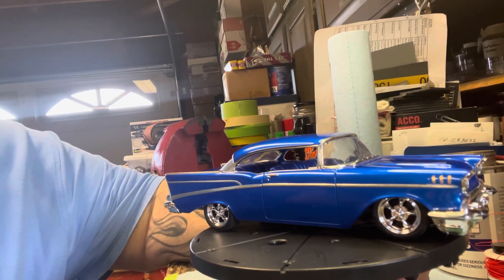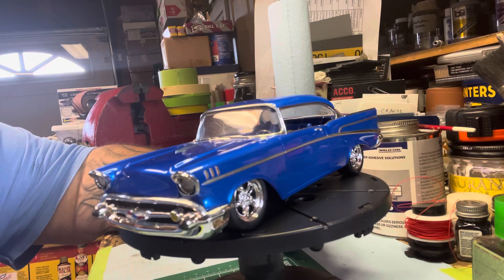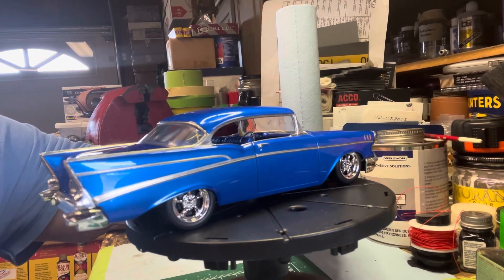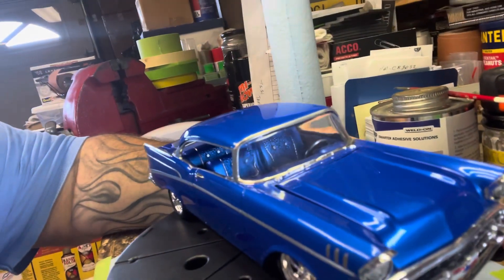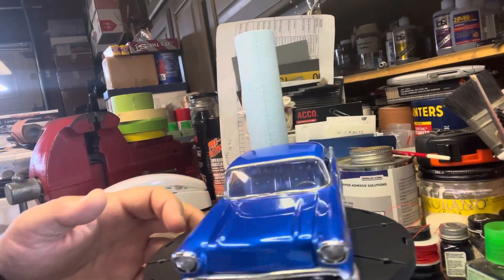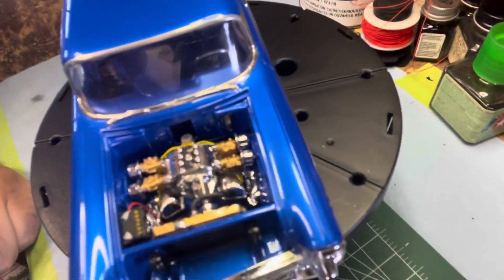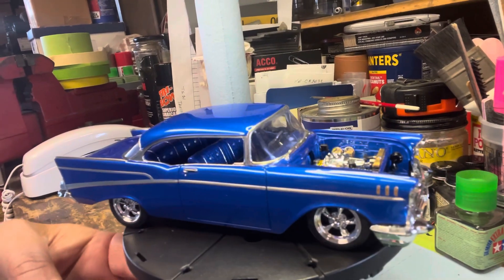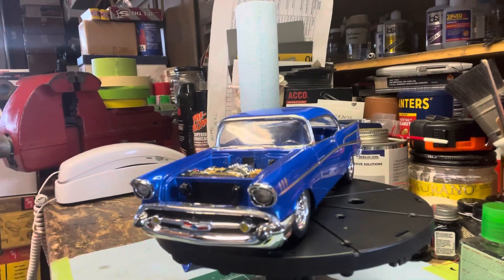AMT 1957 Chevy Bel Air - Model Car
Mostly box stock build, lowered, added wheels and tires, some wiring in the engine bay, interior has been foiled, flocked and has a billet steering wheel and homemade steering column.  Paint is House of Kolors True Blue Pearl with either Sikkens or PPG clear.